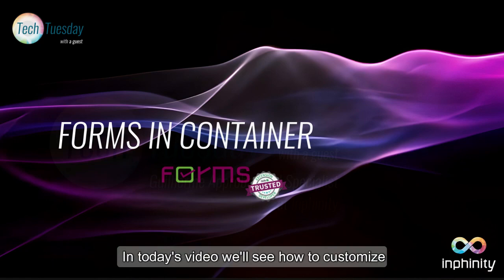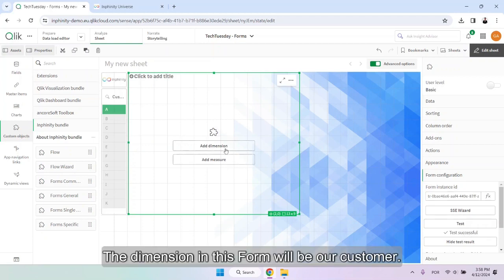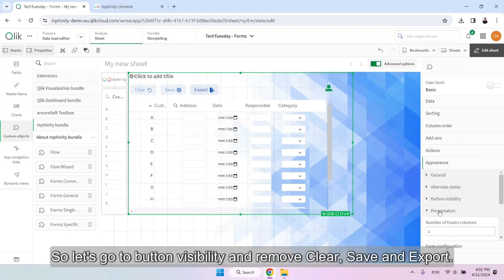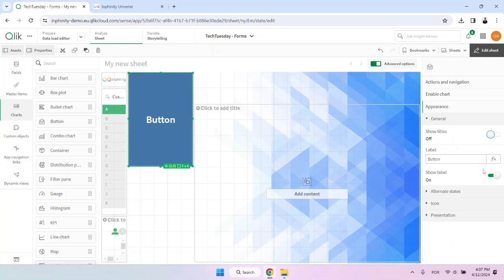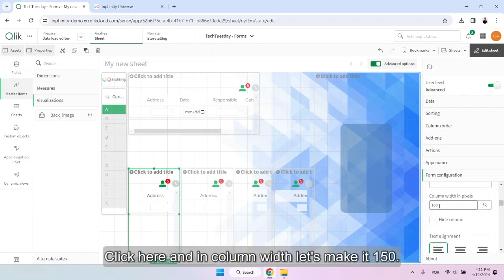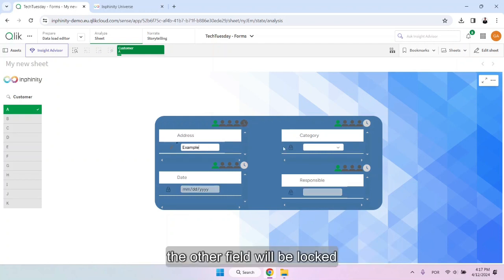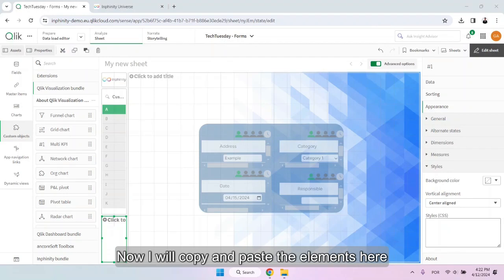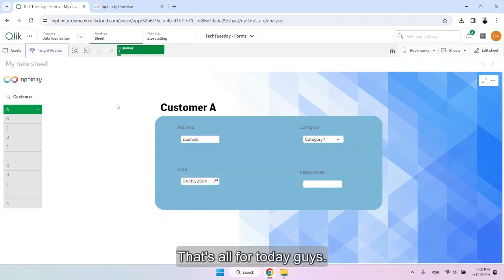TechTuesday Inphinity Forms in container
Customization of the Inphinity Forms in the Qlik Cloud new layout container with the help of CSS.

 Script for users to copy and paste:
The css code used in the video:
div.virtual-table {
overflow: hidden !important;
.inphinity-forms .virtual-table .virtual-table-header {
background: none ;
.inphinity-forms .virtual-table .virtual-table-footer {
display: none
.forms-autosave-indicator { display: none !important; }
.forms-autosave-indicator__inactive { display: none !important; }
.collaboration-status { display: none !important; }